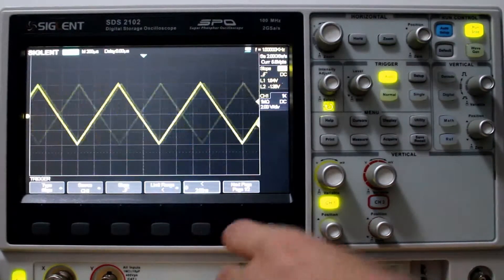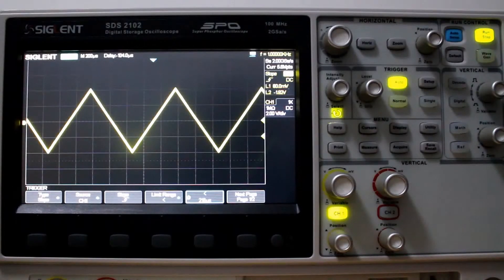The basic trigger functions of a SIGLENT oscilloscope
This video describes the standard triggers that come with many SIGLENT oscilloscopes.